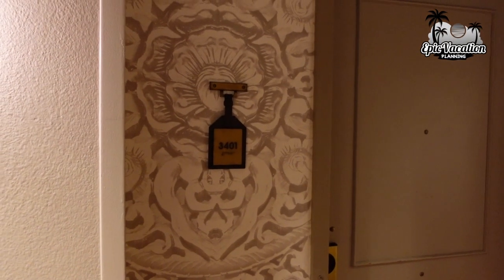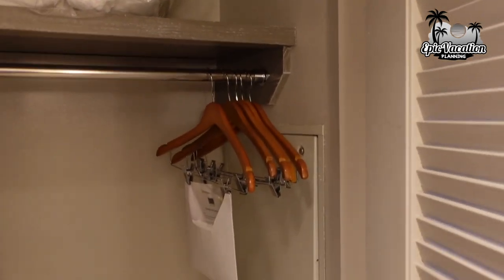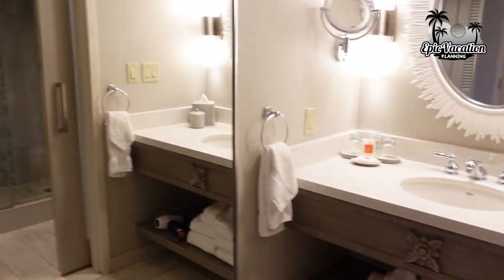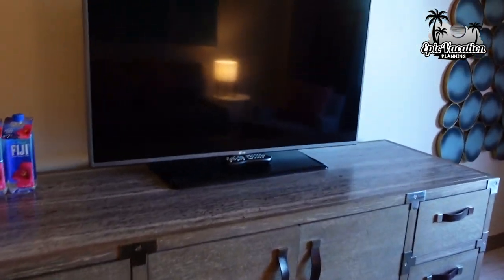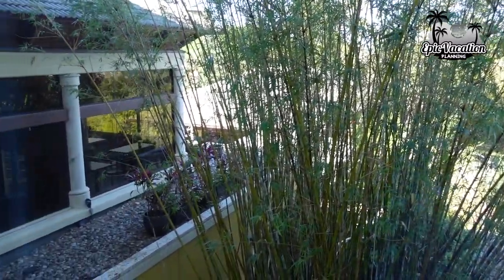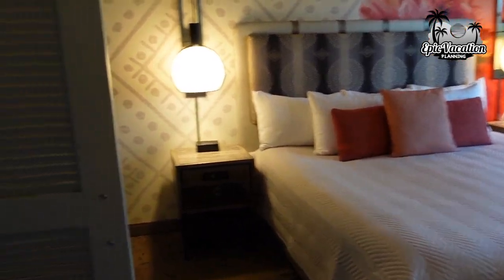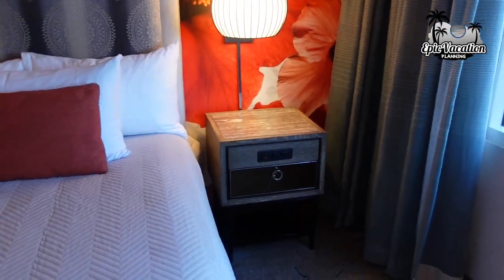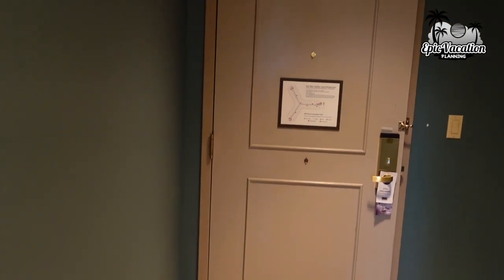King Suite Room Tour, Loews Royal Pacific Resort, a Universal Orlando Resort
The King Suite at Lowes Royal Pacific Resort, a Universal Orlando Resort, will make you feel like island royalty! At 670 square feet, the King suite features a spacious living area with separate bedroom with a king sized bed. The living area in the suite offers its own television and sitting area, pull-out sofa, and desk area. This room is perfect for families as both the living area and bedroom offer private and quiet spaces with plenty of storage space.